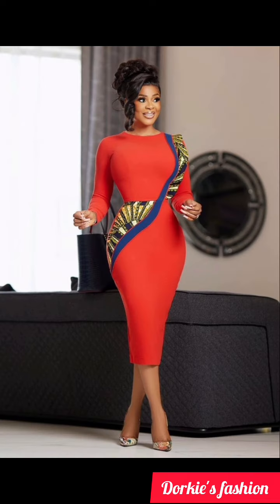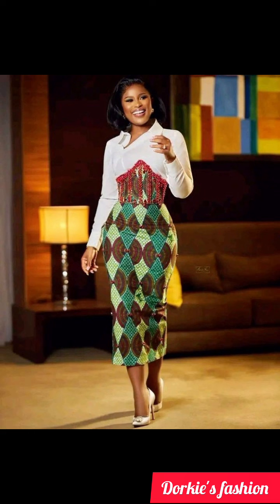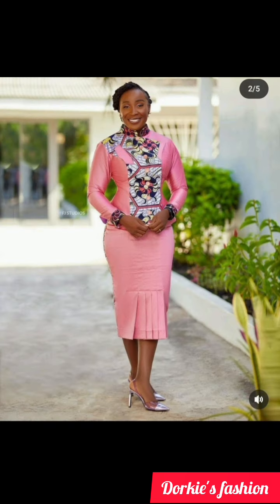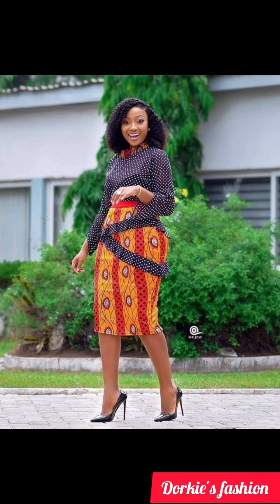CLASSY OFFICE WEARS FOR SMART WOMEN, ANKARA OFFICE DRESS,COOPERATE WEARS,AFRICAN PRINTS STYLE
♻️Welcome to Dorkie's Fashion👸, in this channel we showcase the unique fashion of African styles.

♻️Bienvenue sur Dorkie's Fashion, dans cette chaîne, nous présentons la mode unique des styles africains. 👍
africanfashion #2024 # 2025

♻️Avertissement : nous ne détenons pas les droits d'auteur sur ces styles de robes, nous mettons simplement en valeur la beauté et la polyvalence des styles de la mode africaine. Tout le mérite revient donc aux créateurs de mode de ces collections